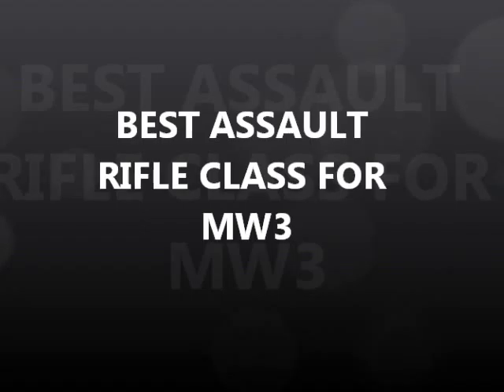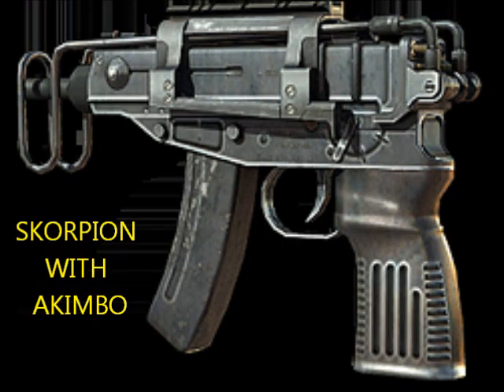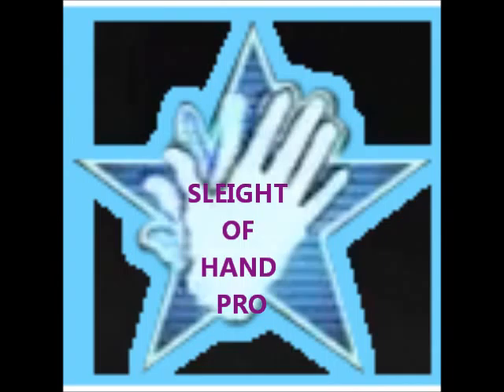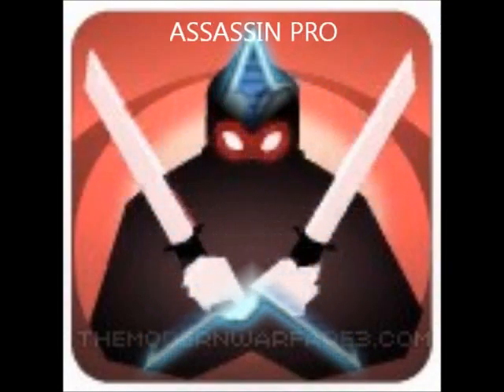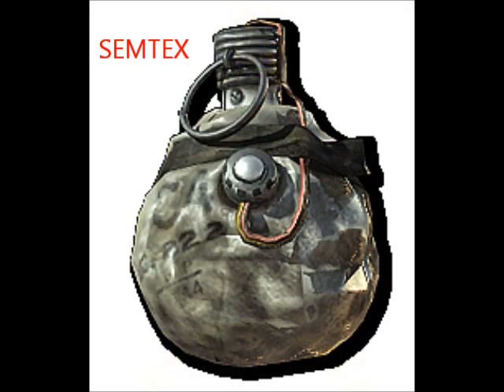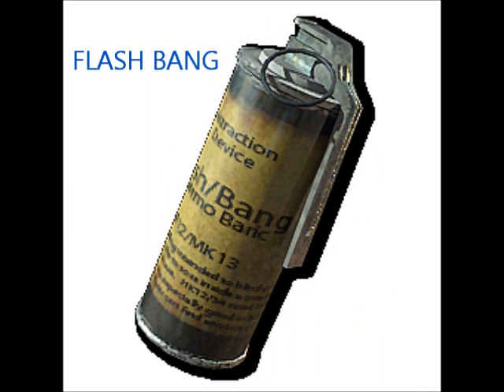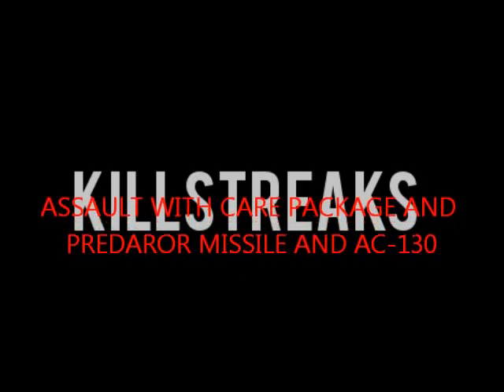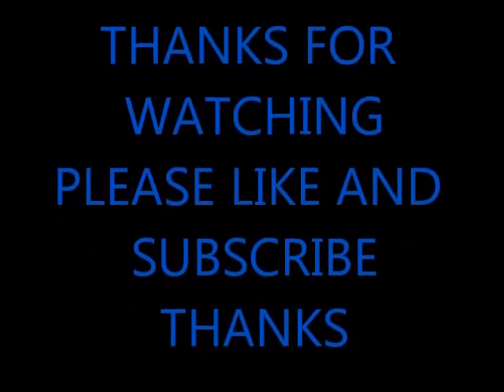ASSAULT RIFLE MOVIE FOR MW3, BEST CLASSES.wmv